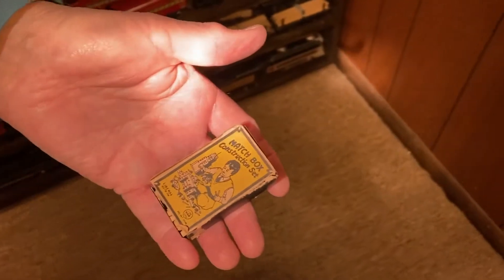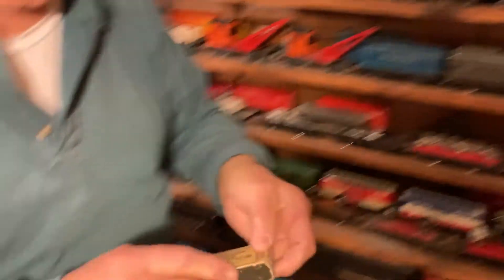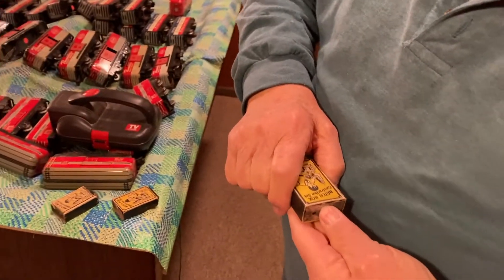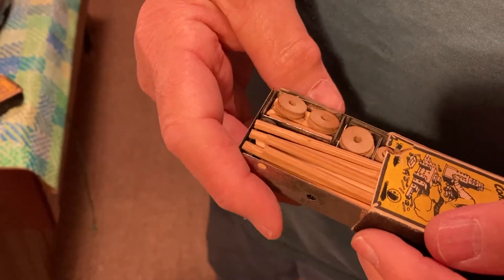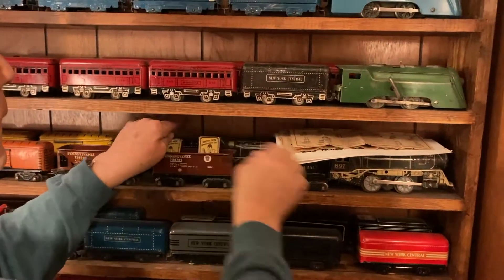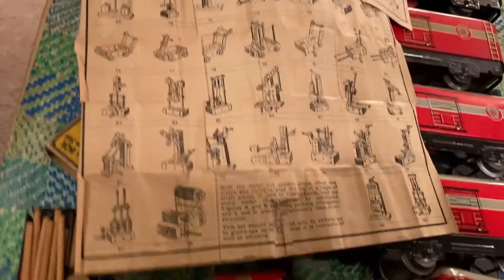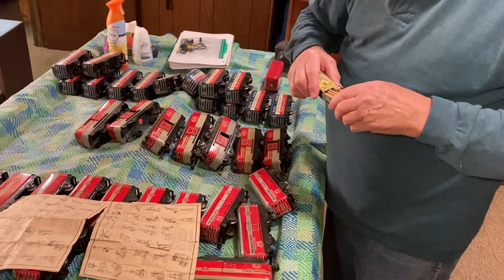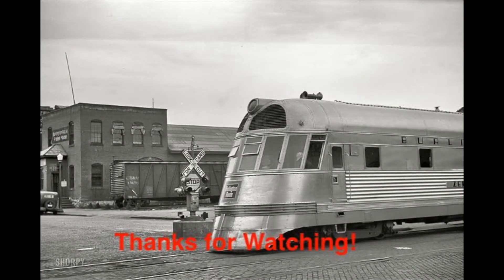John Torgerson's Marx Matchbox Construction Sets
Marx made matchbox construction sets and John has three of these unusual survivors. John had a collection of erector sets and if you have learned anything about John by now that means he had quite a few. When he sold them he had enough money to put on a new roof plus some additional trains in the bargain.